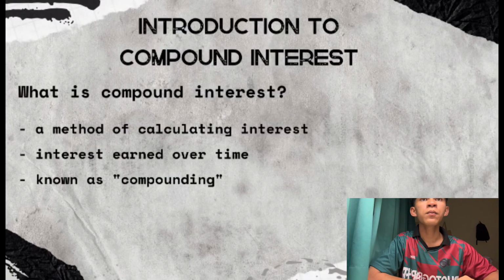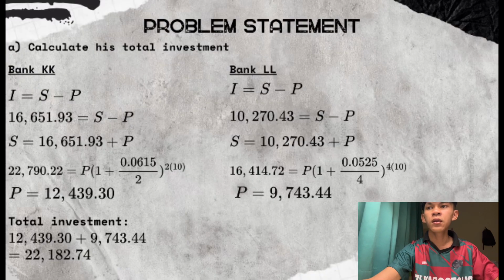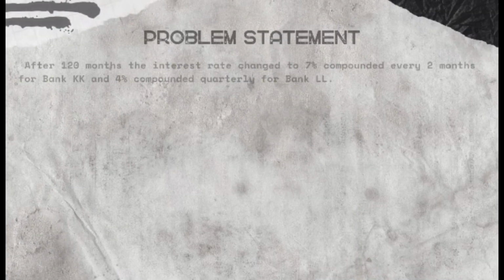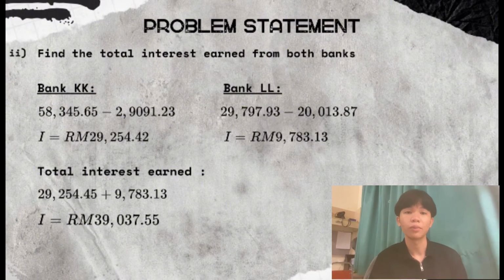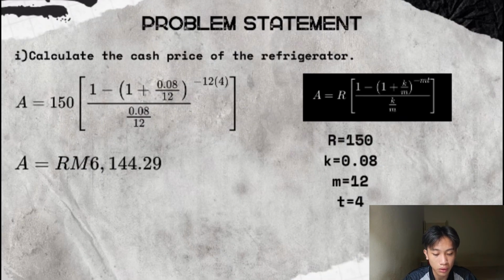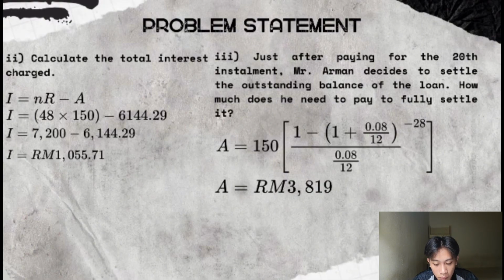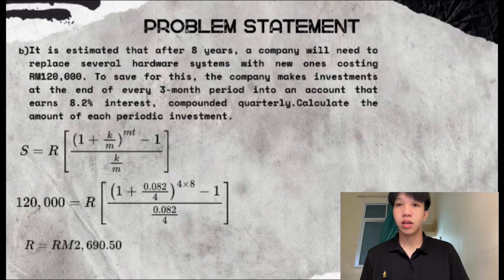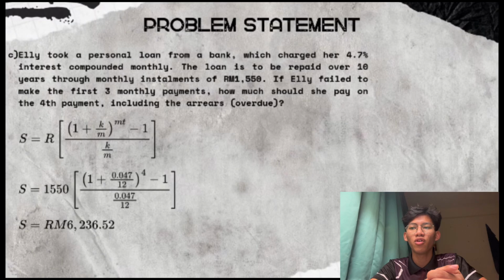MAT112 group project, BA1111B group 4(SET B)